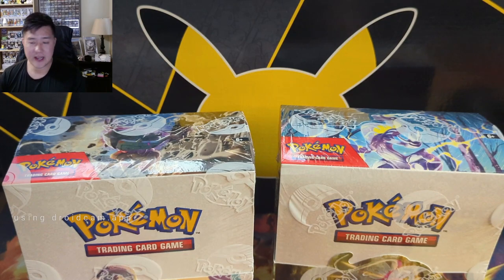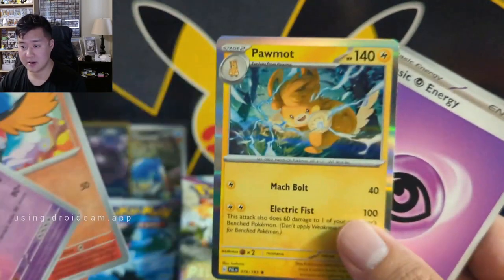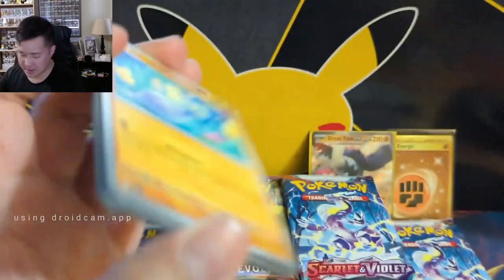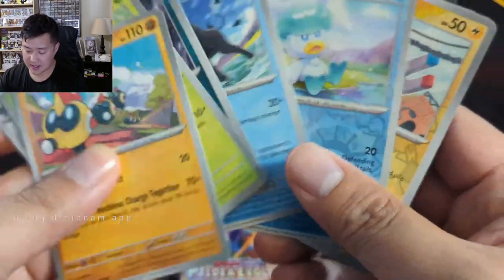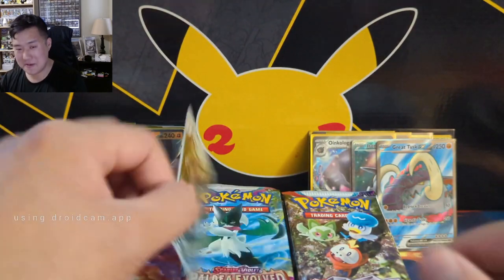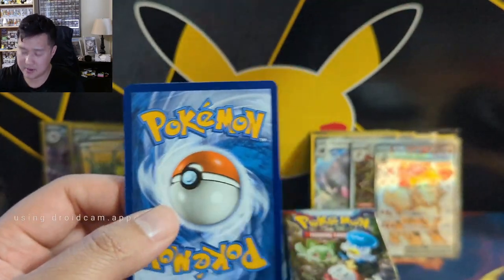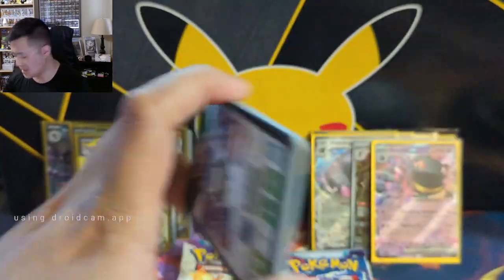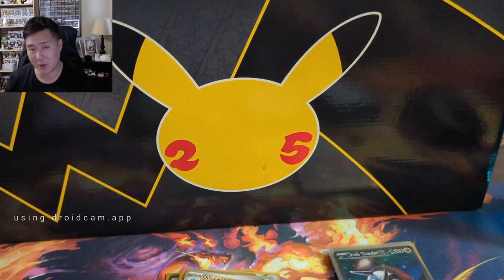Double BOX BREAK! Scarlet Violet Paldea Evolved + BASE Opening!